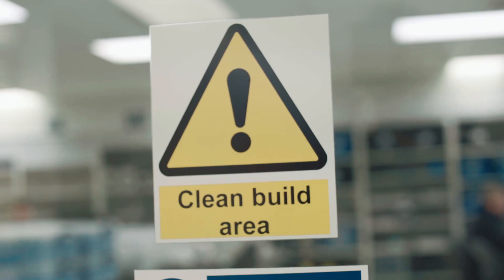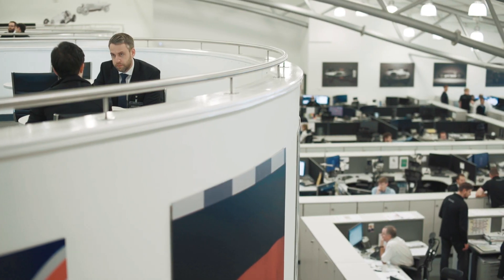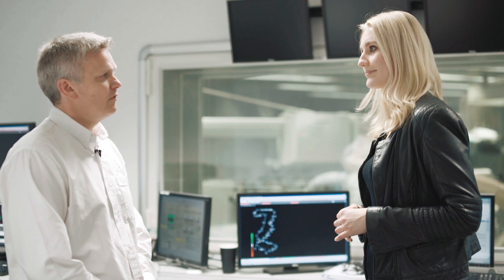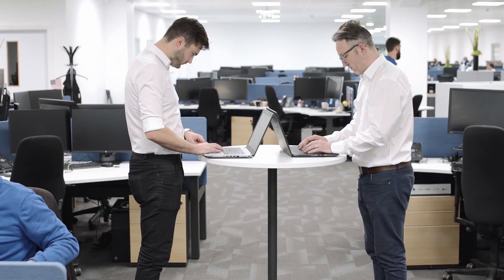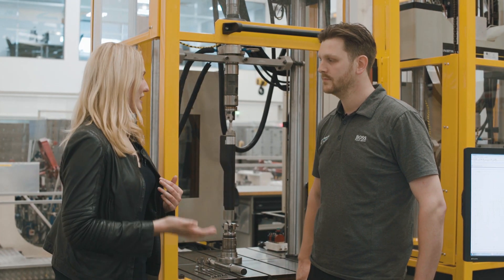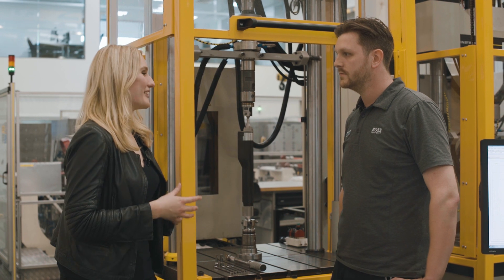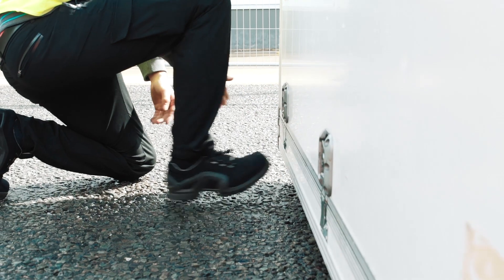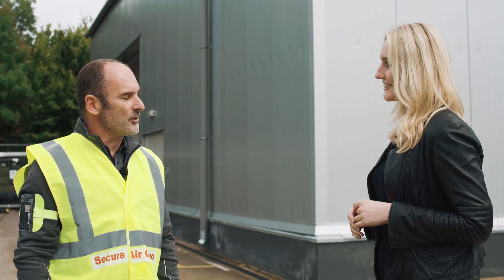Engines & Air Miles - Monza to Singapore (Ep. 5/7)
Every day this week, we're taking you behind-the-scenes at Silver Arrows HQ for an exclusive, access-all-areas insight into how the team deals with the hectic turnaround between Monza and Singapore!

Day 5: We travel to Brixworth to find out what happens to the engines between races, follow the design process of an F1 car part and talk logistics with the freight team.

We've got plenty of great stuff lined up to show you already but we want to know what YOU want to see, so drop us a note in the comments section and let us know!